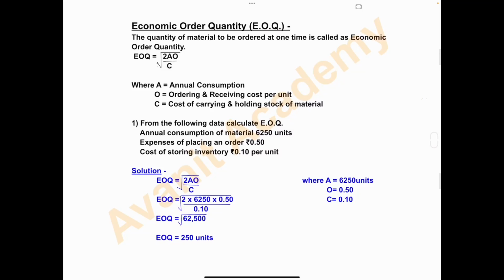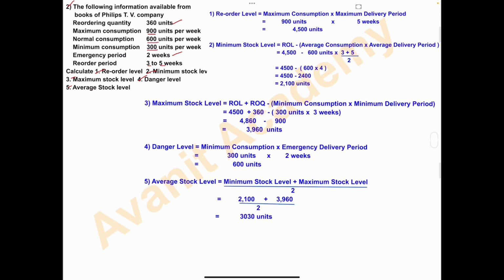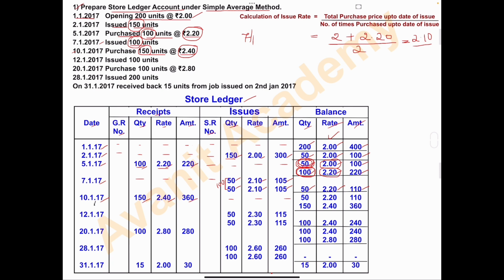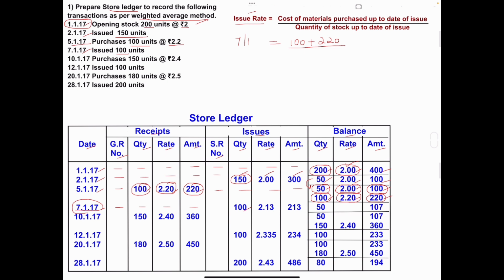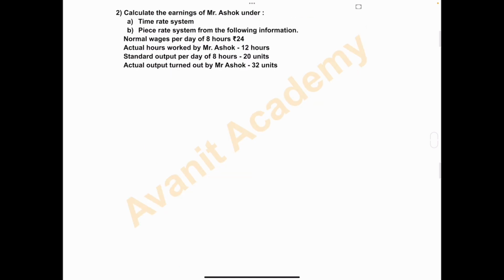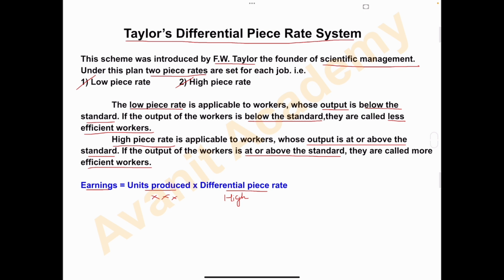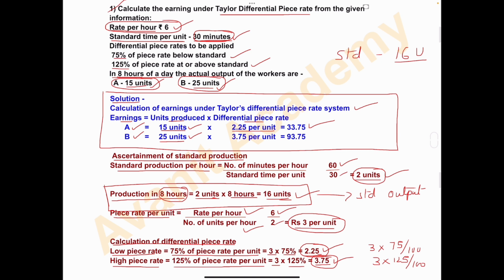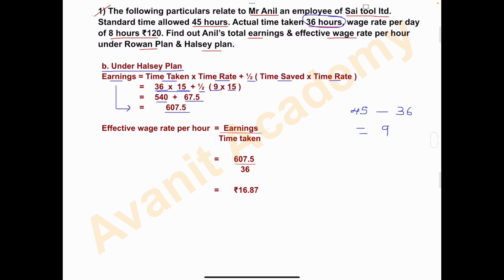Cost Accounting | B.Com 3rd & 5th Semester | Important Questions For Exam | KUD | NEP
Cost Accounting - 1  B.Com
This video covers unit 3 , unit 4
Notes, problems & solution - 2 marks, 5 marks & 10 marks